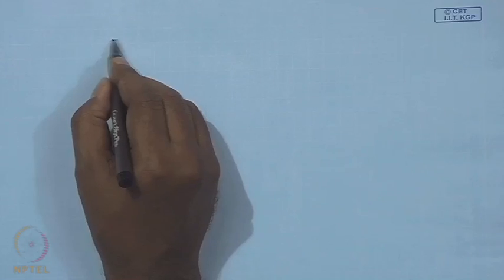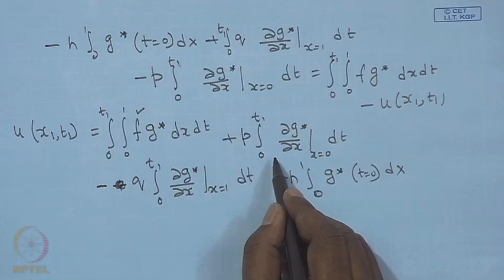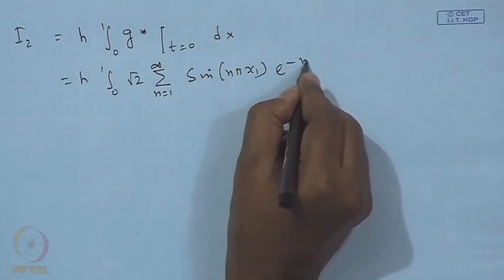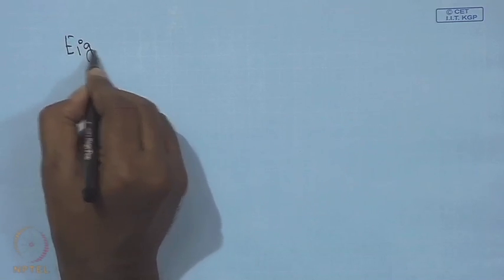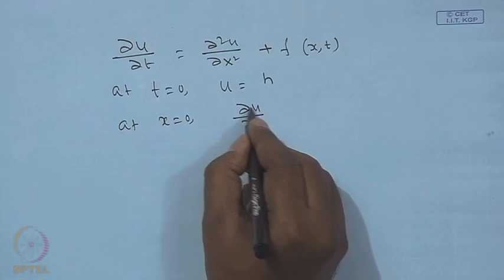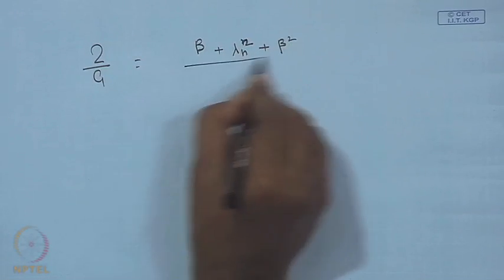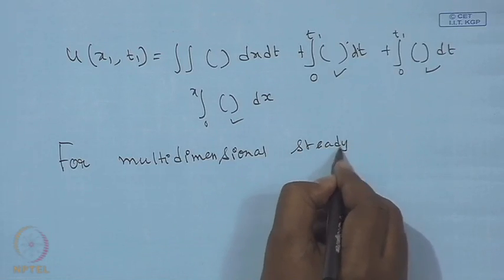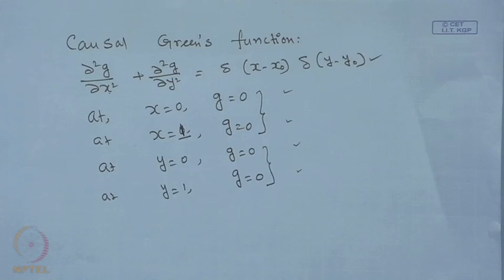Mod-11 Lec-35 Solution of non-homogeneous Elliptic PDE